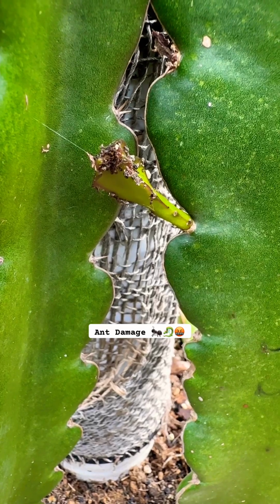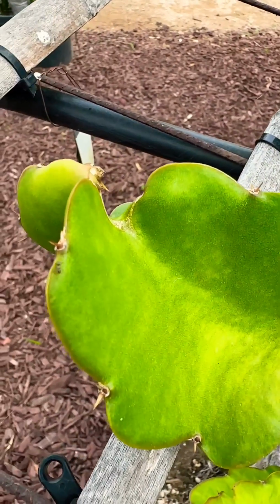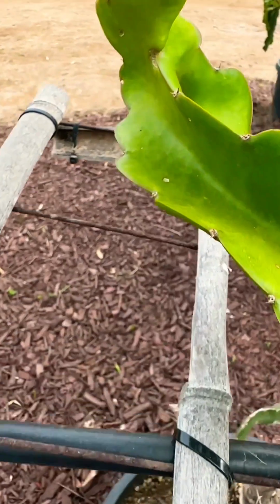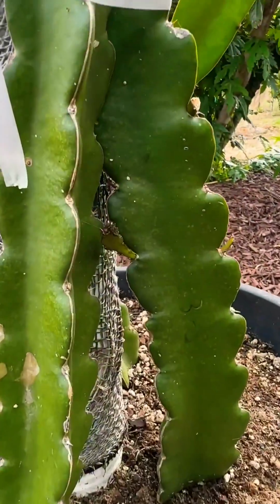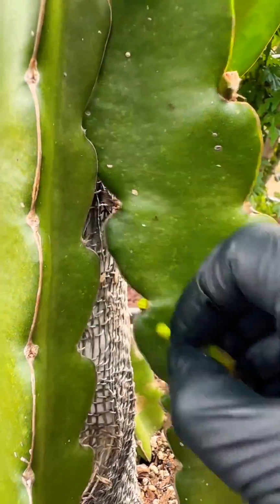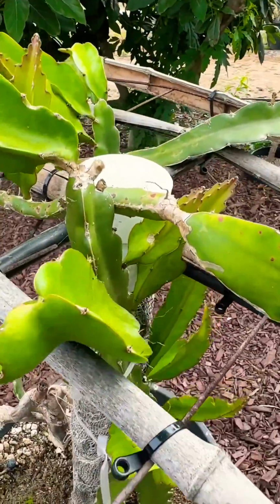Argentine Ants are eating our Dragon Fruit 🐜🐉